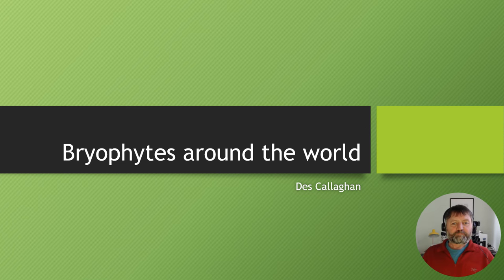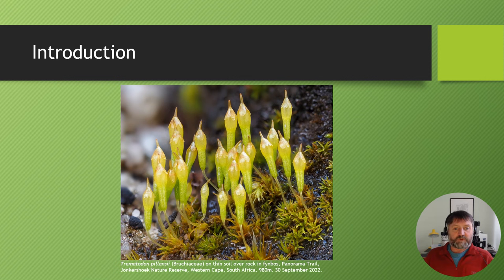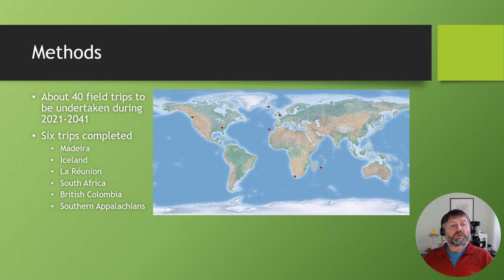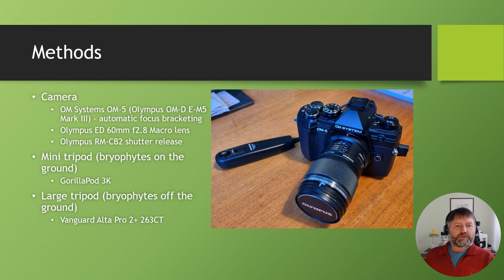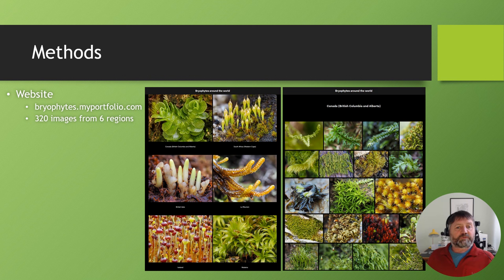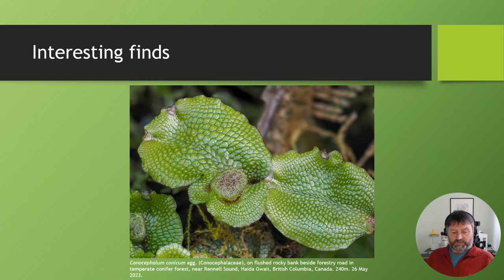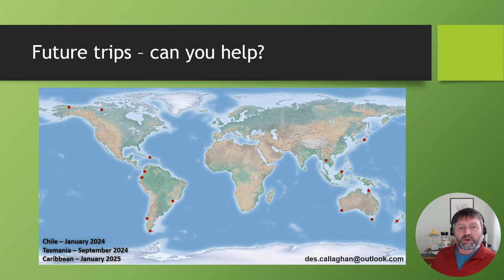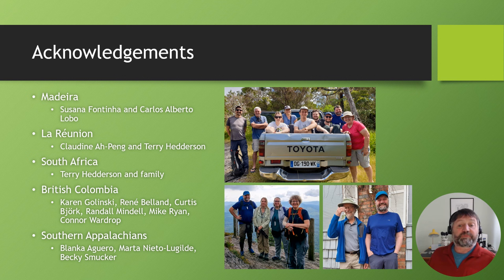Bryophytes around the world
Presentation at the 2023 virtual meeting of the brilliant International Association of Bryologists